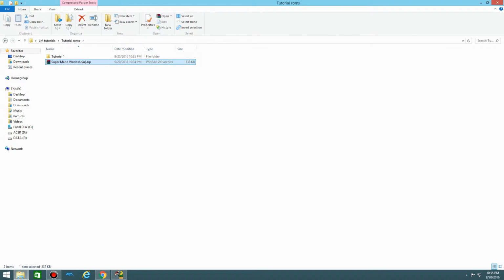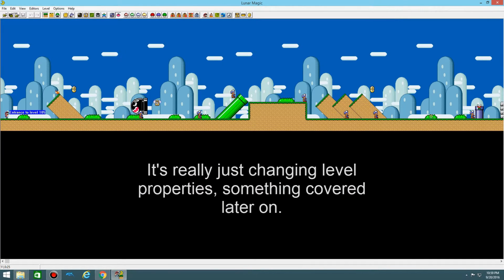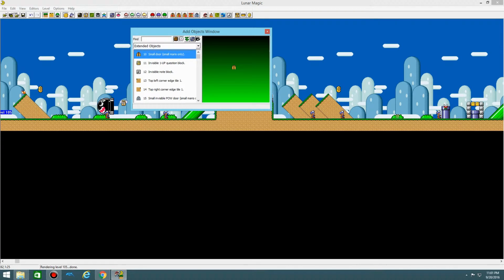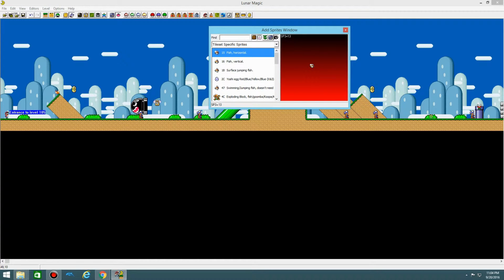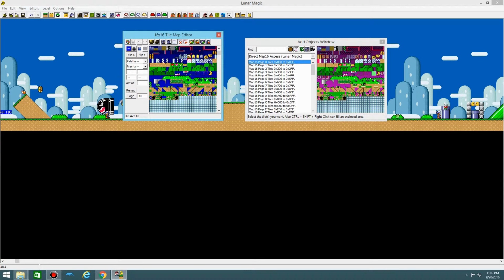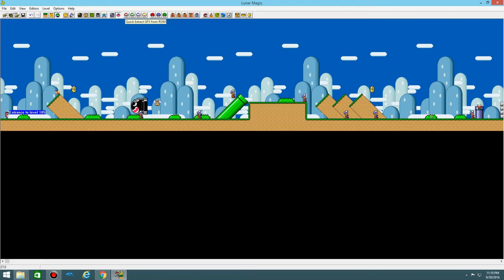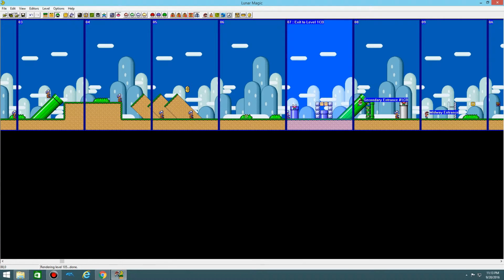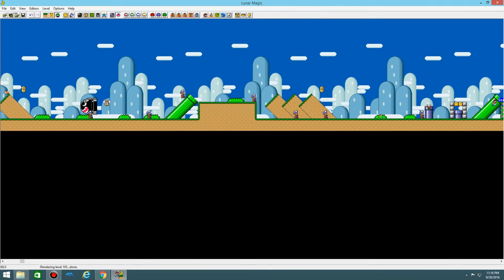Lunar Magic Tutorial 1 - Basic Overview and Assets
The first part in the series running a little longer than I wanted to, but hopefully it is bearable enough to watch. Part 2 will be coming soon with general design and testing, please let me know if there are any questions about what I should cover in the future.